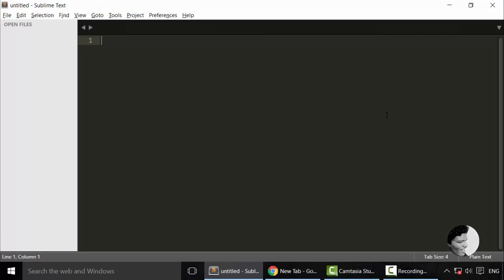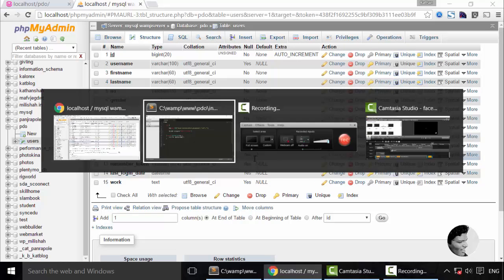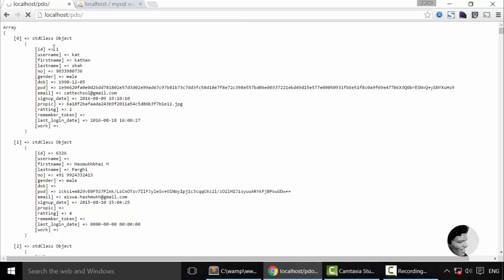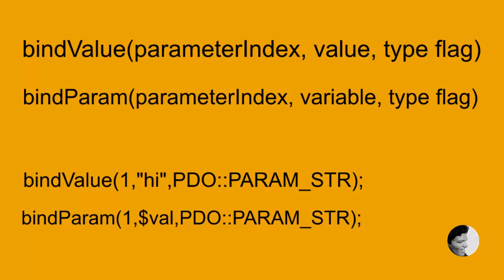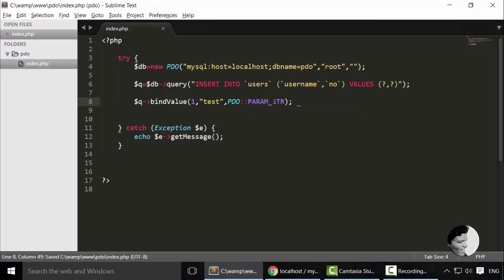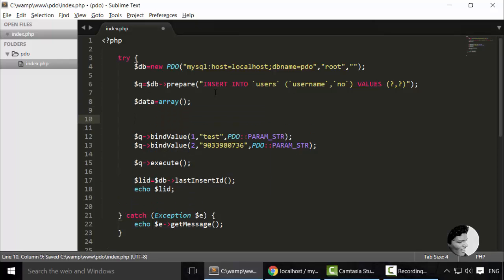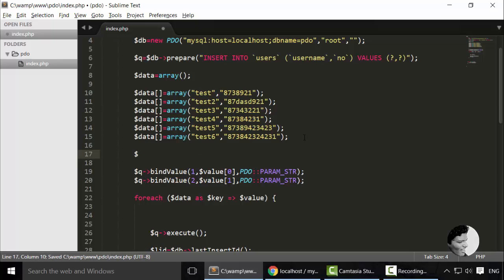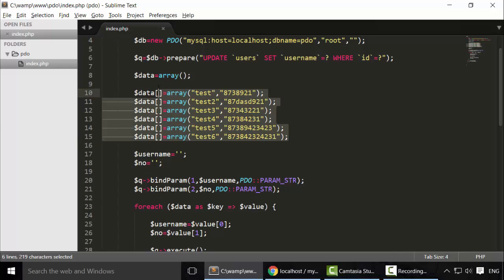PDO connection - PHP Data Object Connection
what is PDO
why should we use it ?
what is bindValue and bindParam and its difference ?
perform Select, Insert, Update, Delete on MySql using PDO (PHP Data Object)